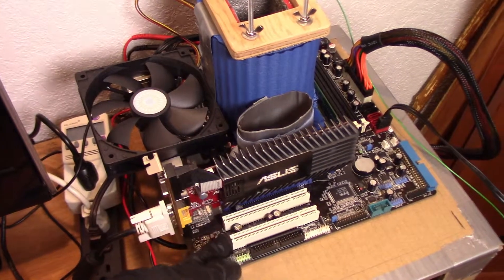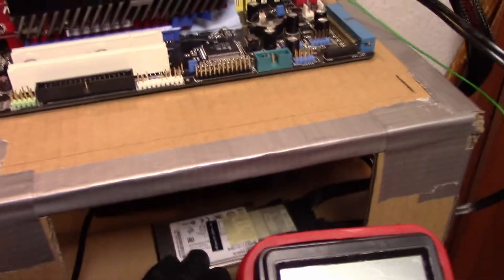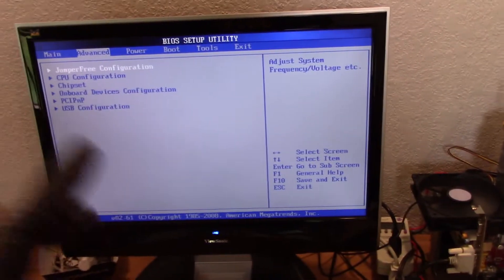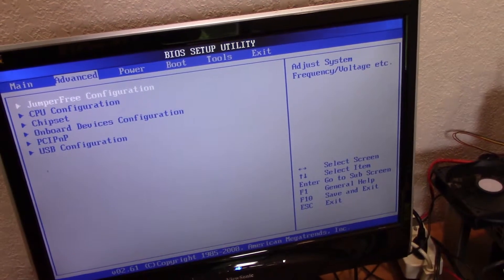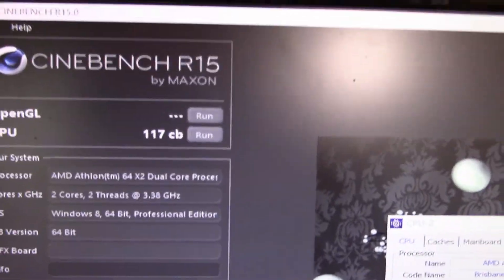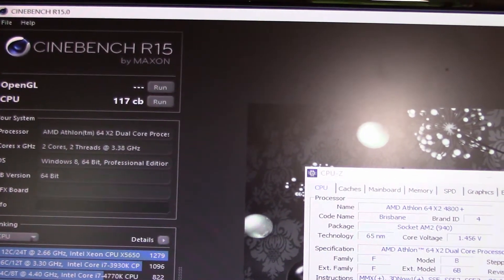M3N78 VM chipset on DICE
Finally testing if I can get the reference clock on the ASUS M3N78-VM to scale with temperature. As I say in the video, It would not go beyond 284 on ambient cooling.

In hindsight, I know so little about this platform, I should have tried to use different RAM and a different CPU to see if those could be contributing factors. From my research, the mother should be the only deciding factor for that. But still, something to try out.